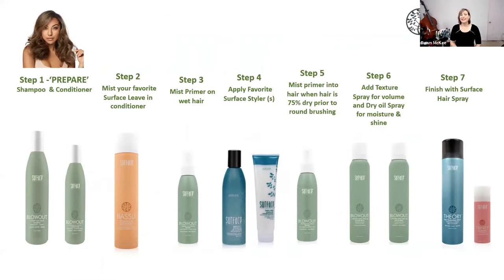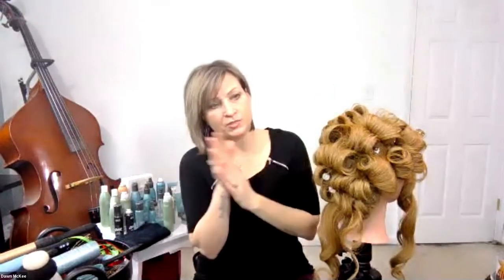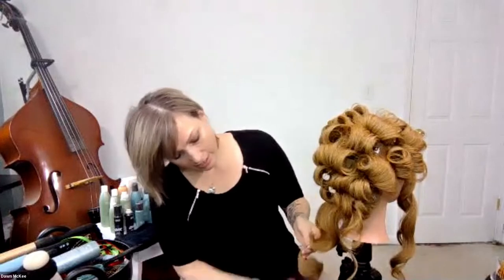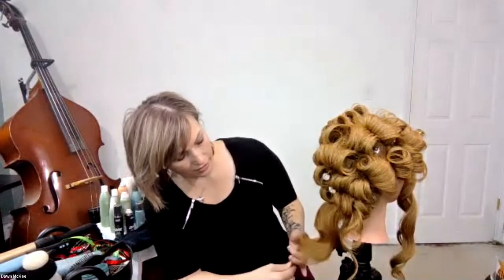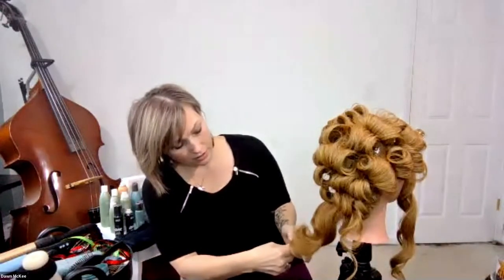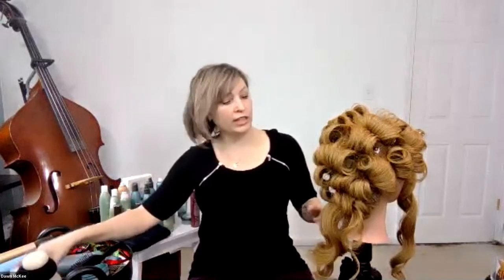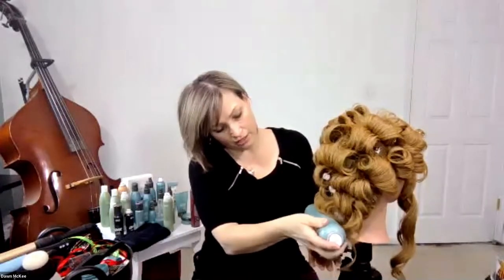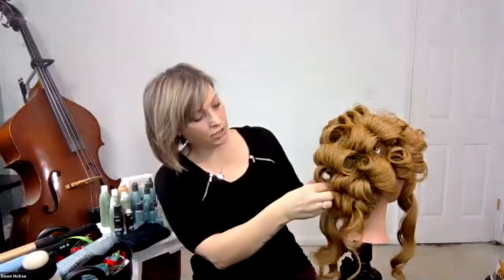HOLIDAY POP UP SHOP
Holiday Styling with Surface Hair Artistic Ambassador Dawn McKee